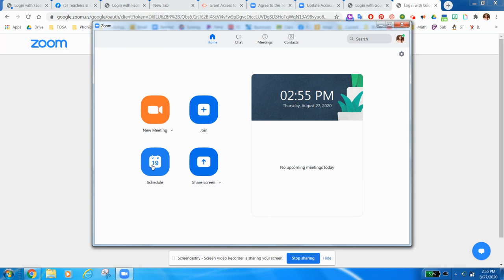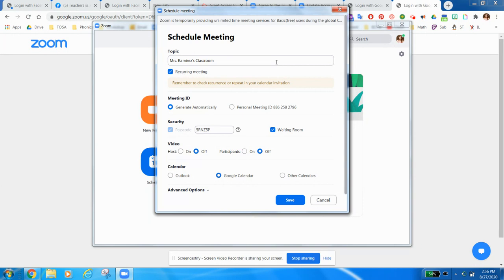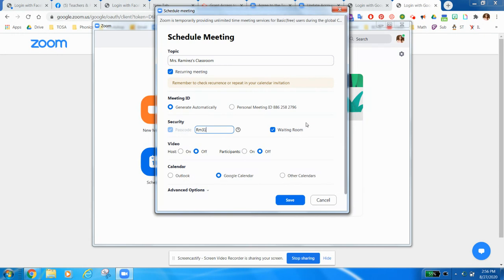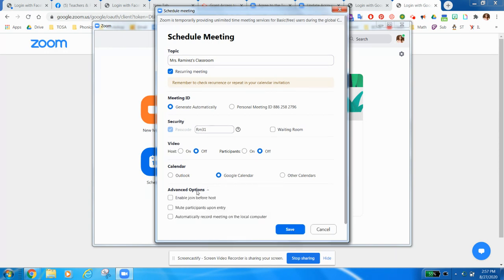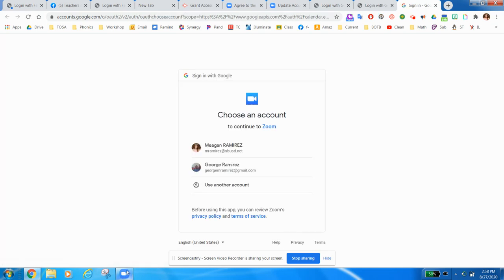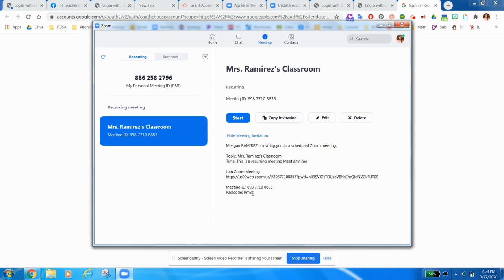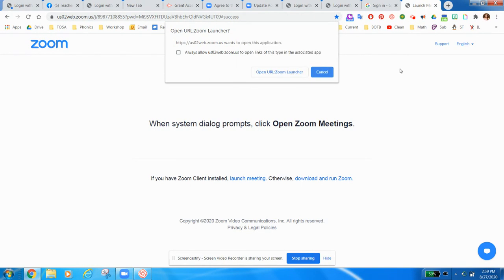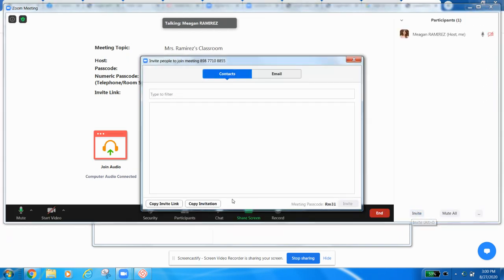Scheduling Your Class Zoom Meeting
Learn how to quickly schedule your class zoom meeting.